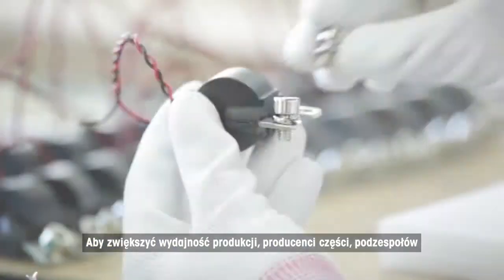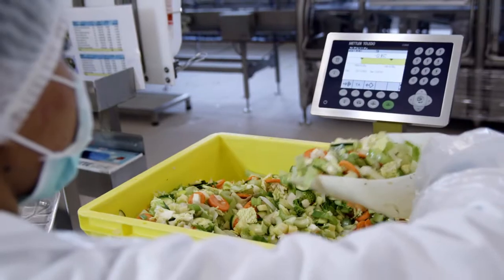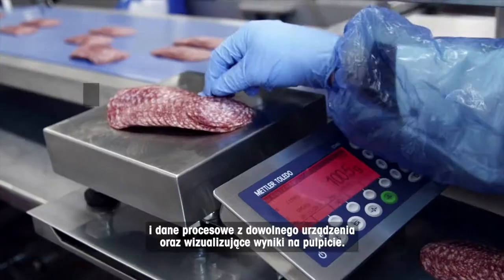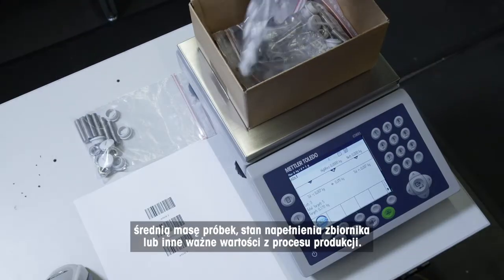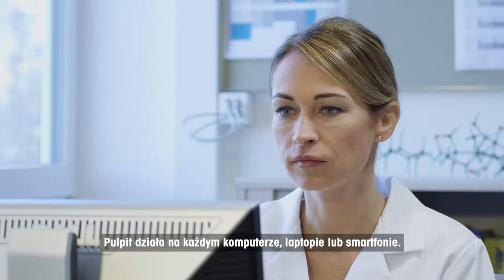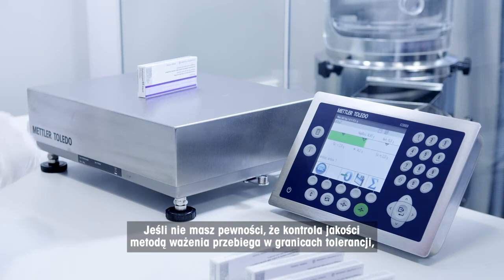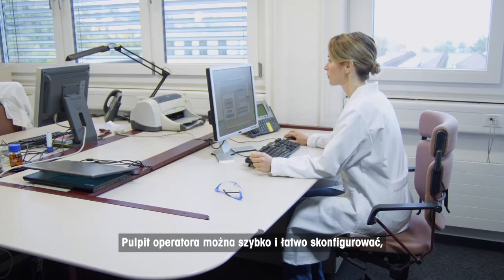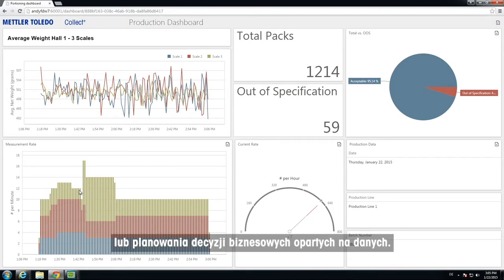Collect+TM – zbieranie i monitorowanie danych z wag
Oprogramowanie Collect+™ METTLER TOLEDO do zbierania i monitorowania danych daje nowe możliwości zarządzania procesami — przedstawienie trendów procesów w postaci graficznej ułatwia podejmowanie racjonalnych decyzji biznesowych.Monitorowanie przebiegu procesów na bieżąco ma ogromne znaczenie dla zapewnienia wysokiej jakości i zyskowności produkcji.

Możliwość podłączenia wag i innych inteligentnych urządzeń Wykorzystanie zintegrowanego pulpitu nawigacyjnego do łatwej analizy pracy Możliwość przeglądania pulpitów z dowolnego miejsca w zakładzie, nawet na tabletach